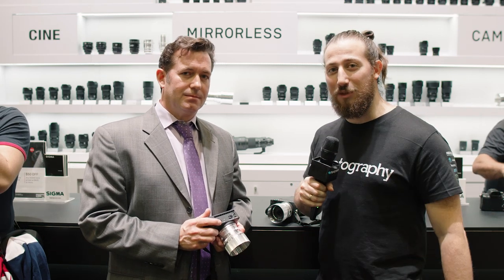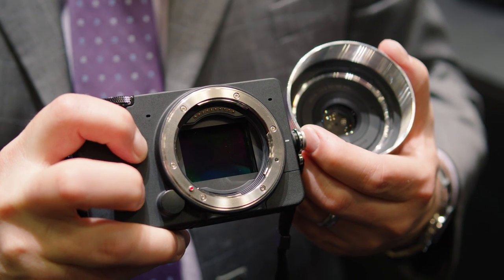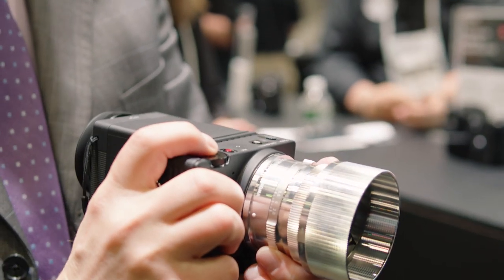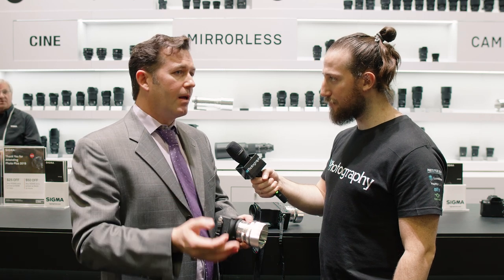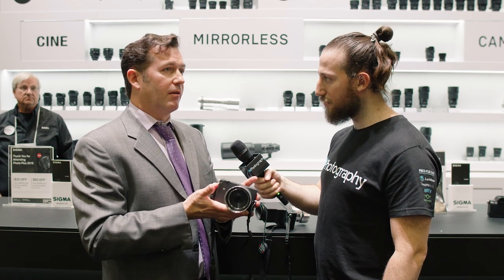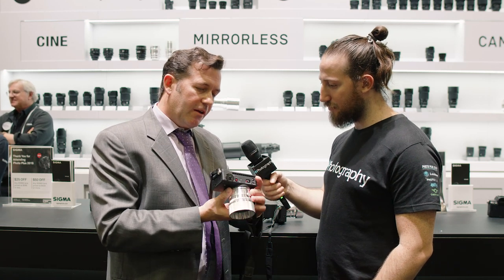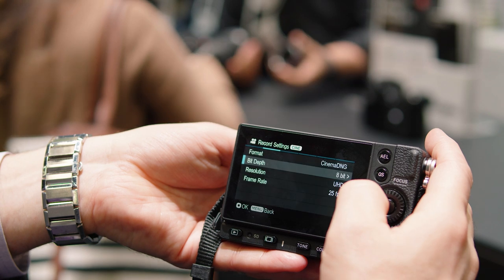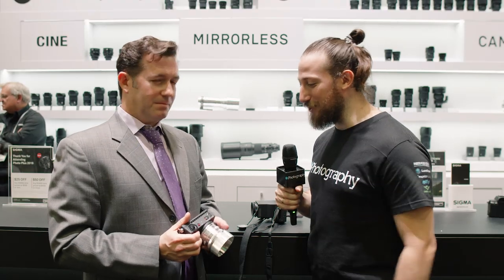First look at the Sigma FP pocket camera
Granted, it's not much of a pocket camera once you stick one of those L mount Art series lenses on it, but the Sigma FP is still a pretty tiny camera. It represents Sigma's first L mount camera in the Sigma/Leica/Panasonic alliance announced at Photokina 2018. It's not quite the full-frame Foveon beast we hoped for, but it still looks pretty good.

We caught up with Sigma at PhotoPlus 2019 to find out more about it and what it can do.